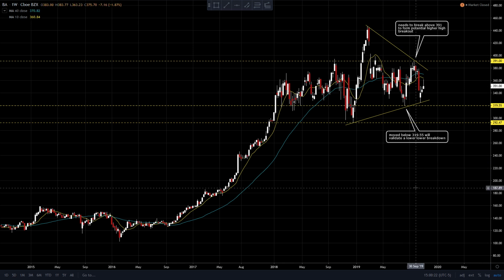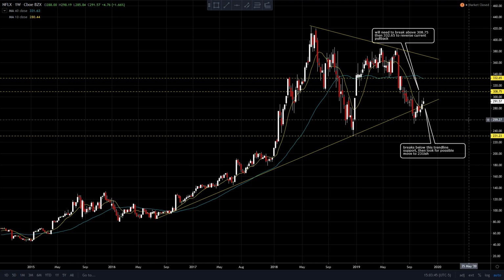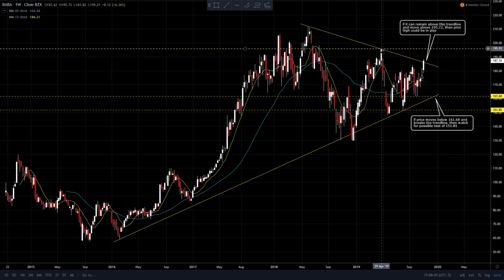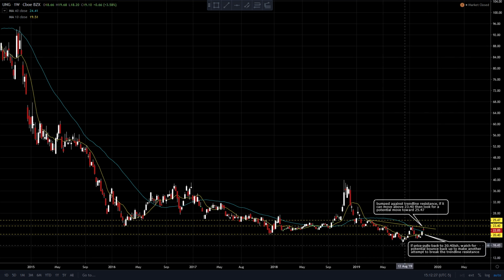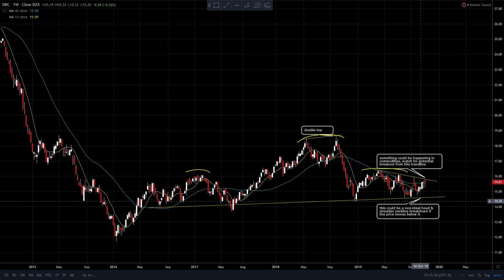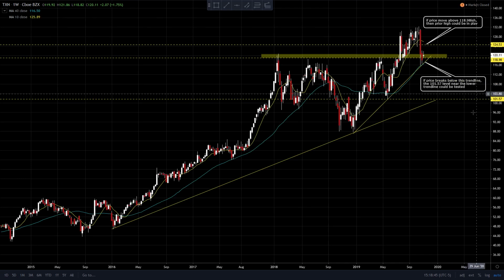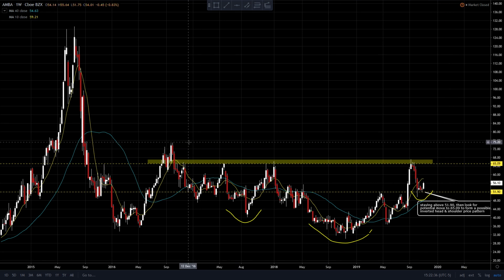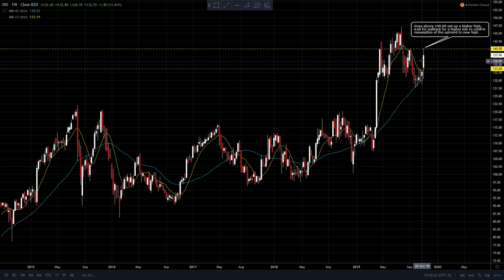Stock Technical Analysis (11/10/2019) - BA, FEYE, NFLX, ORCL, BABA, DIS & More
I have recorded my stock technical analysis using tradingview.com for the first time.

If you have been a user of tradingview.com, let me know about your experience, your likes & dislikes about the site and any tips you might have on tradingview.com in the comment section below.

Stock analyzed: BA, FEYE, NFLX, ORCL, SOGO, FB, BABA, M, TNA, UNG, GE, GES, DBC, WYNN, ADI, TXN, MXIM, HIMX, AMBA, SMG, AXP, DIS

to watch how I analyze the stock market and stocks' price action using technical analysis.  My videos are analysis focused, no subjective personal bias.  Whether you are a beginner or a seasoned trader/investor, you will find my videos informative with objective perspective based on objective technical analysis, not bias fitting analysis.